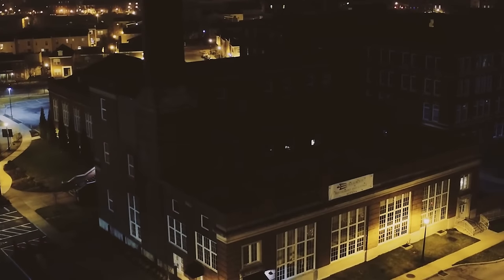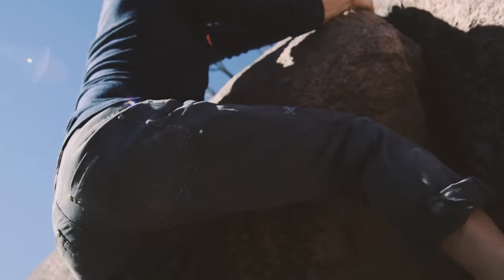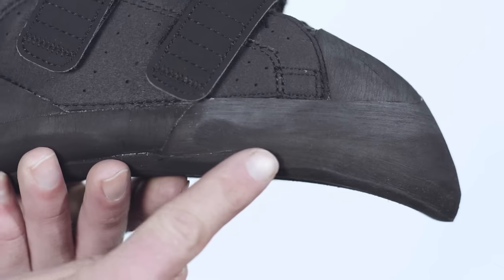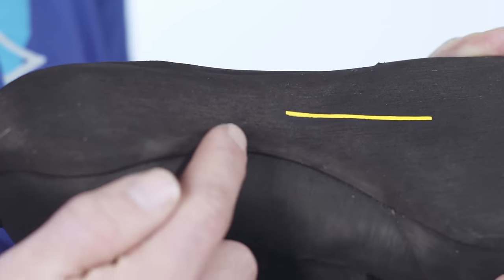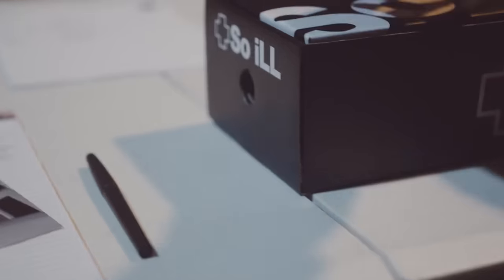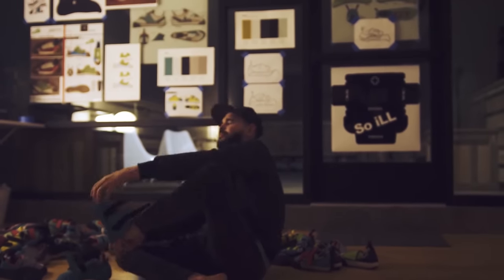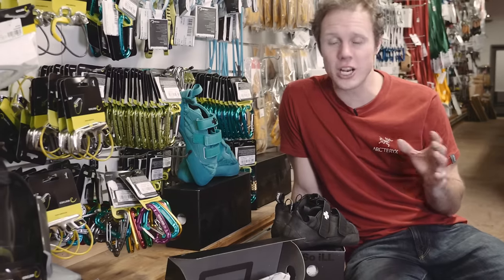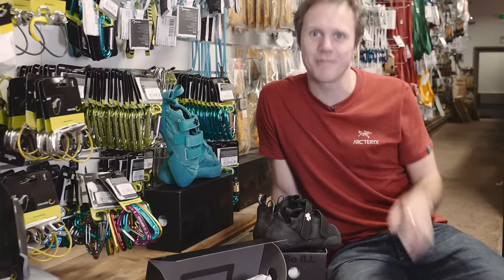The Best Looking Climbing Shoe On The Market? So iLL Think So | Climbing Daily Ep.857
So iLL have been making big waves in the US climbing scene, designing unique products that combine fashion and functionality. They took inspiration from vintage running and street wear, then set out to make a climbing shoes that perform brilliantly at the gym or the crag.

We caught up with one of the founders of the company, Daniel Chancellor, so find out more about what makes So iLL tick.

The EpicTV Shop are the only shop in Europe currently selling So iLL products.